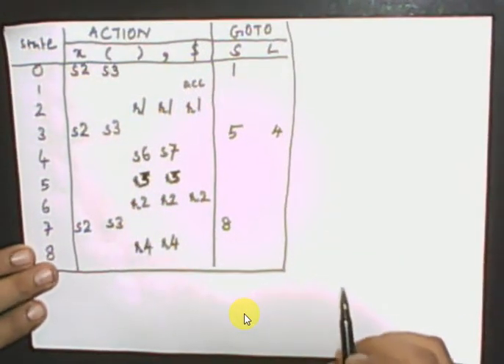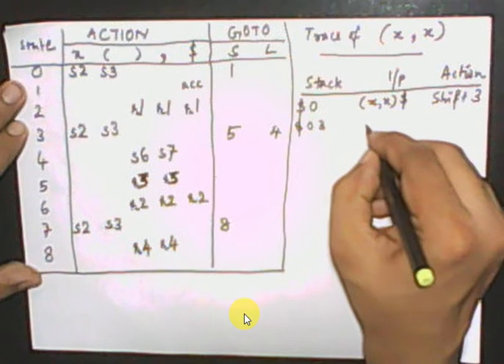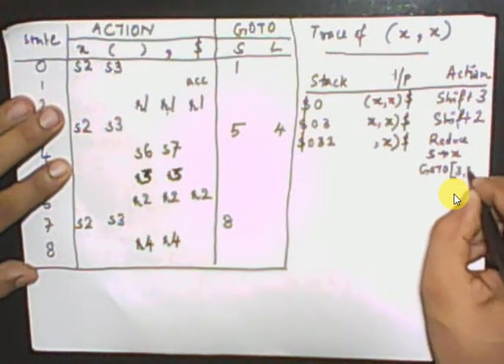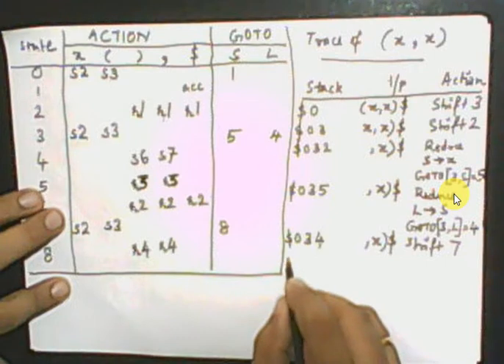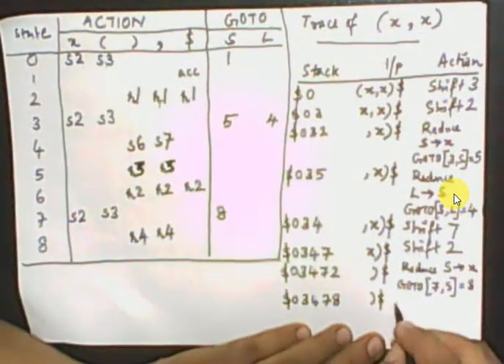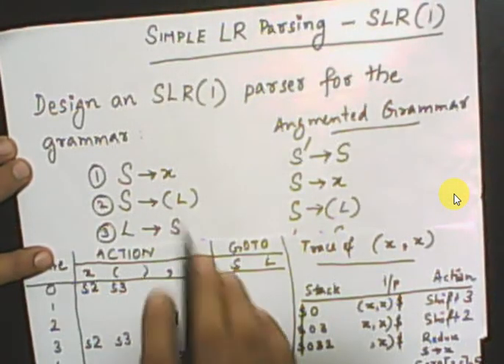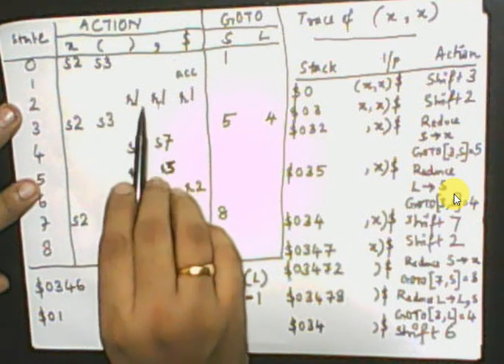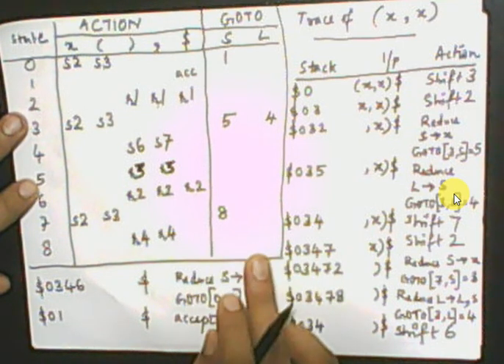SLR(1) Parsing Part 3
SLR(1) Parsing